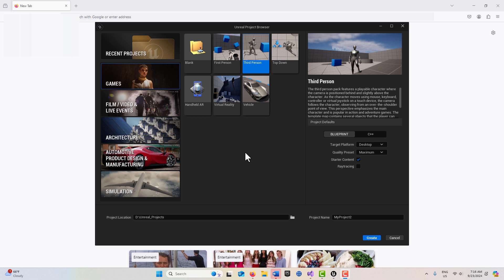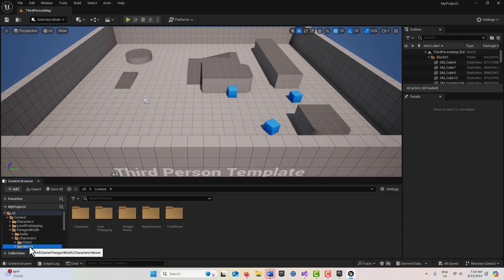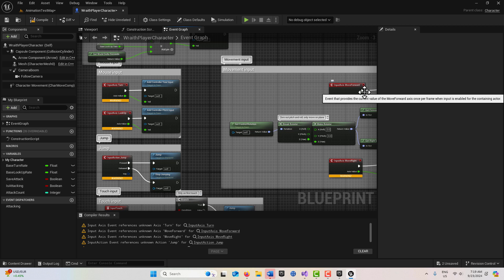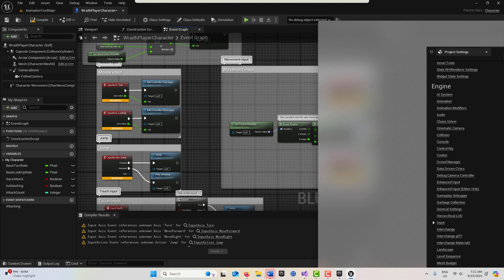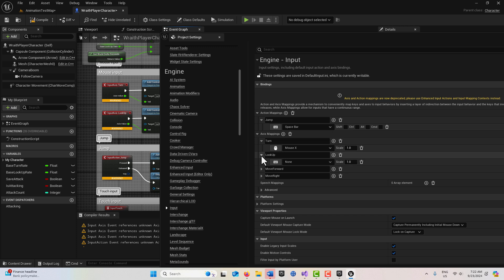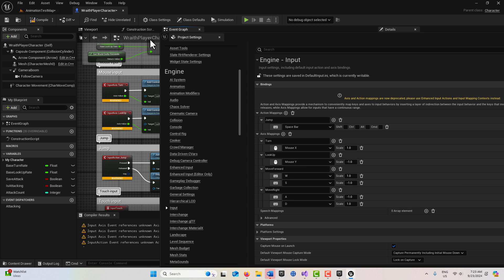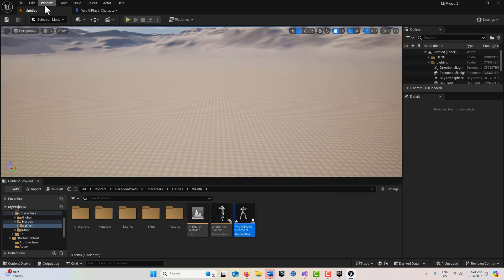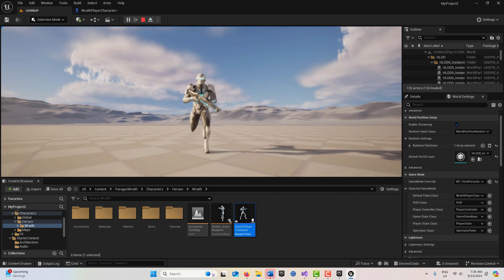Wraith Paragon Character into an Open World (Unreal Engine Quick Start)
This video is mostly for beginners. It shows how to quickly get a paragon soldier character into Unreal Engine. The paragon characters are amazing and free to download, but they need adjustments to their input actions before you can use them. This video shows how to fix that easily.